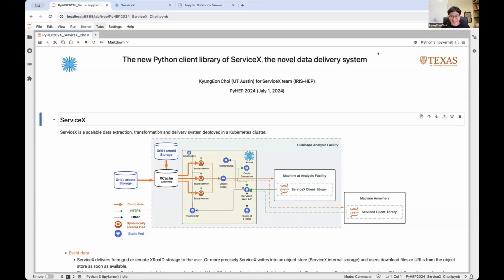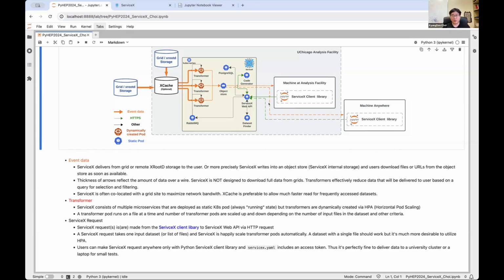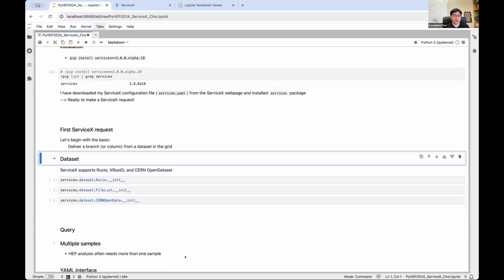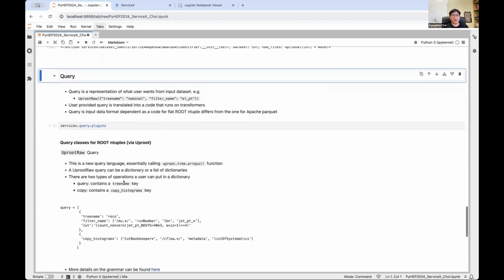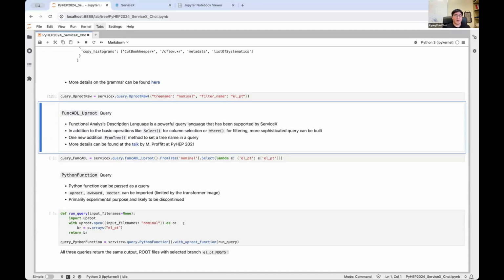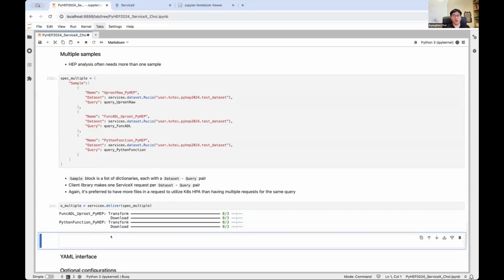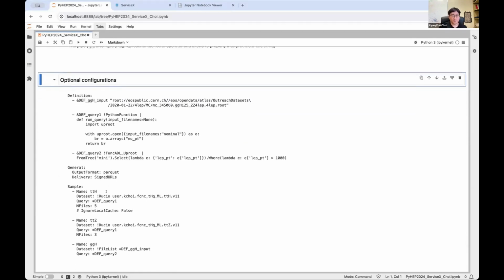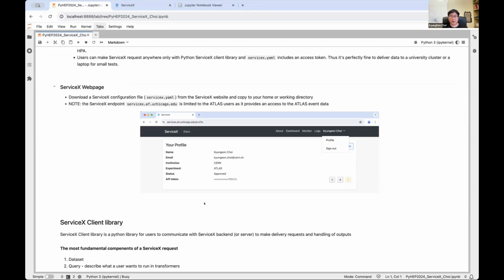The new Python client library of ServiceX, the novel data delivery system - Kyungeon Choi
Effective data extraction has been one of major challenges in physics analysis and will be more important in the High-Luminosity LHC era. ServiceX provides a novel data access and delivery by exploiting industry-driven software and recent high-energy physics software in the python ecosystem. In this talk, the newly designed client library will be extensively introduced with various practical examples. ServiceX in a physics analysis pipeline will be briefly discussed with an example. The future of ServiceX also will be briefly described.